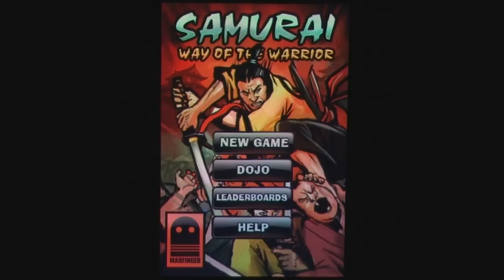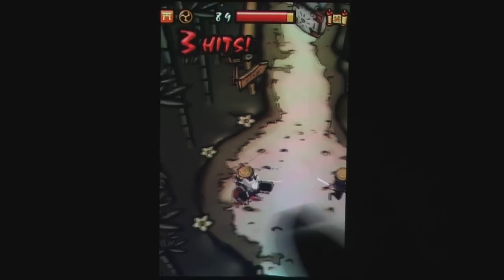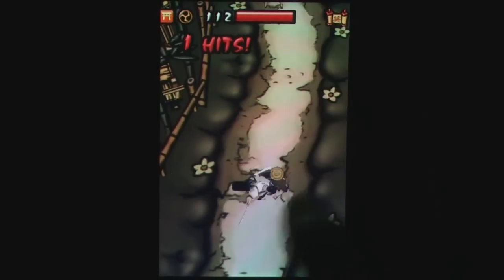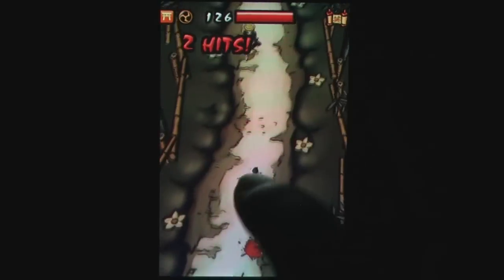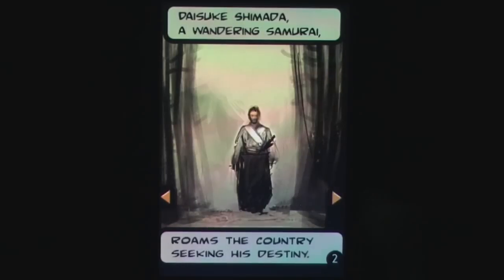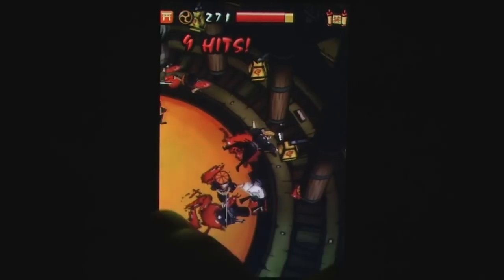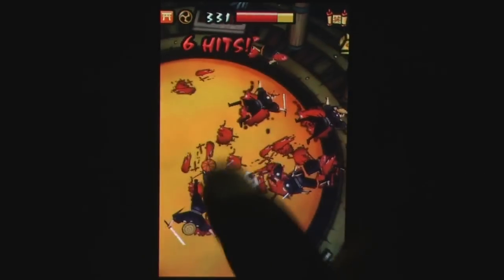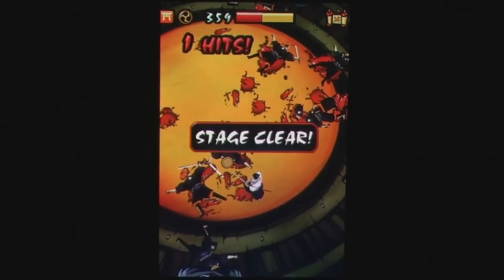Samurai Way Of The Warrior iPhone Gameplay Video Review - AppSpy.com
Samurai Way Of The Warrior iPhone Gameplay Video Review.